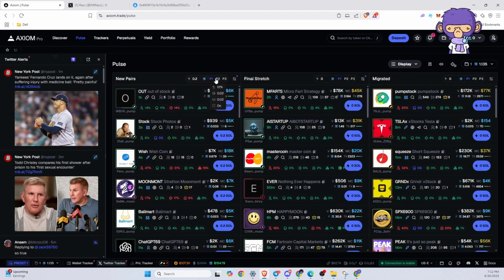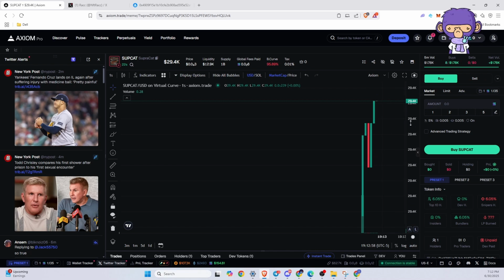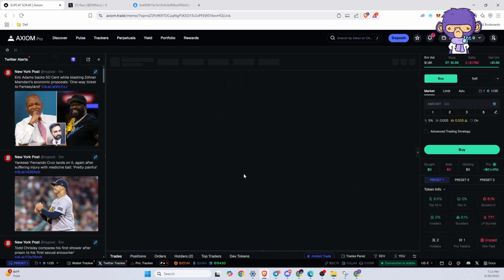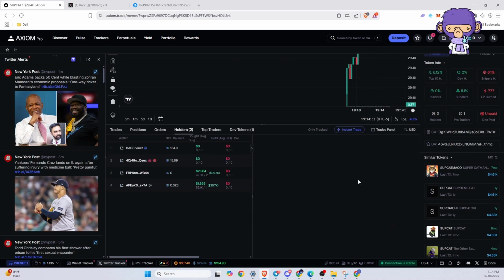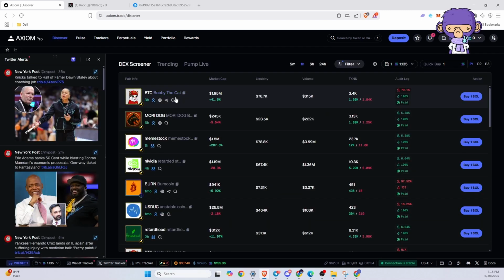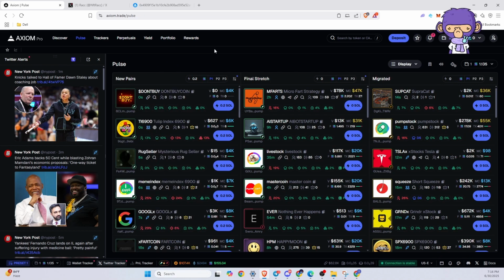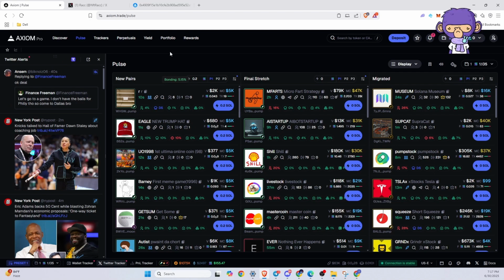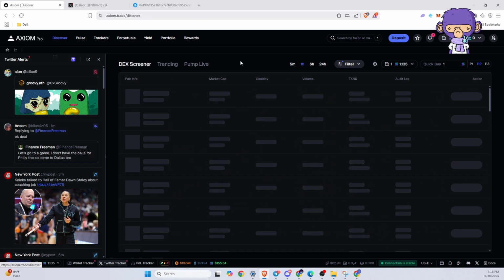How to Start Trading Meme Coins in 2025 Using AXIOM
In this video I breakdown why you should be using Axiom Trading platform and key features/things to look out for while trading. Make sure to get setup as soon as possible to start your trading journey.